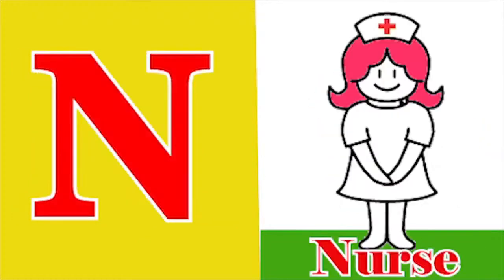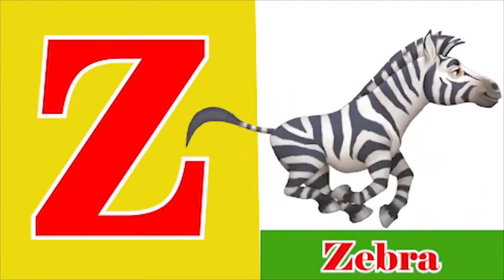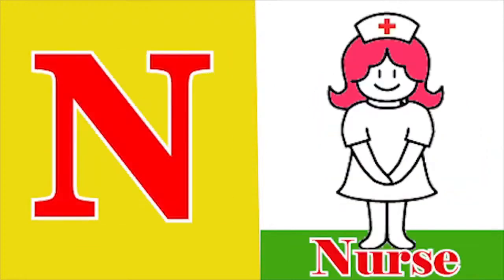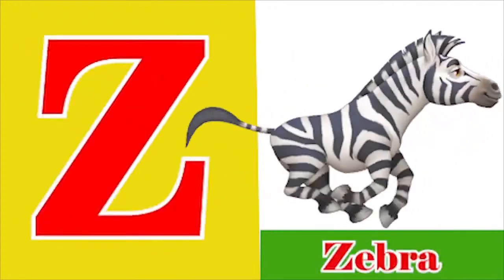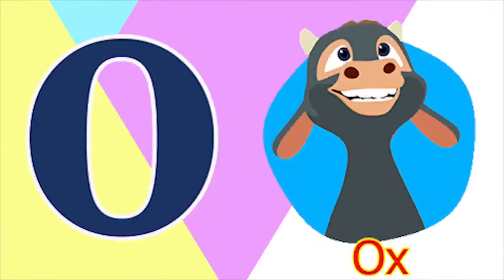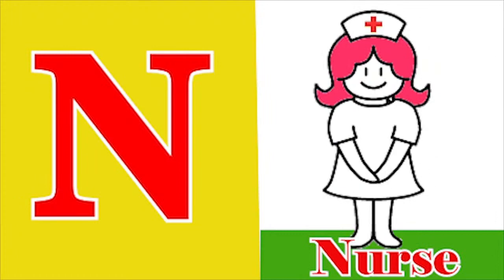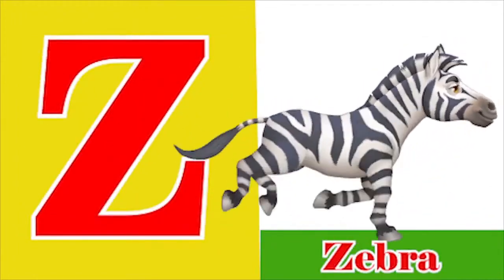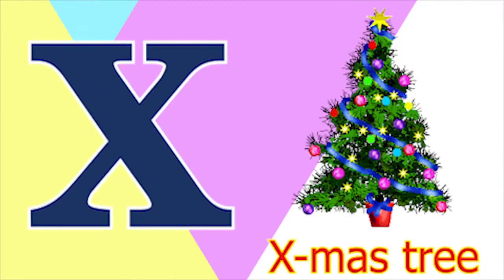Phonics Song with Two Words A For Apple Abc Alphabet Songs with Sounds for Kids Nursery Rhymes